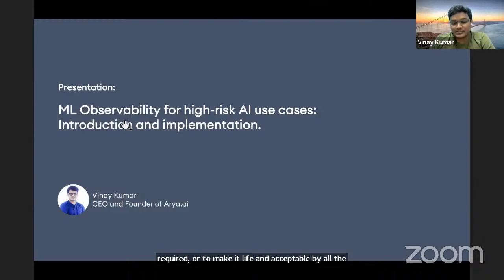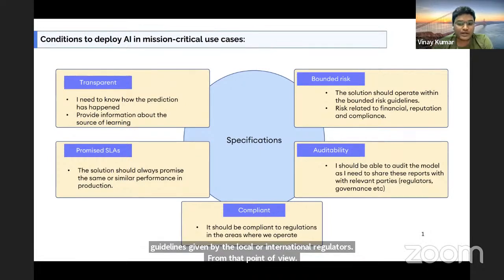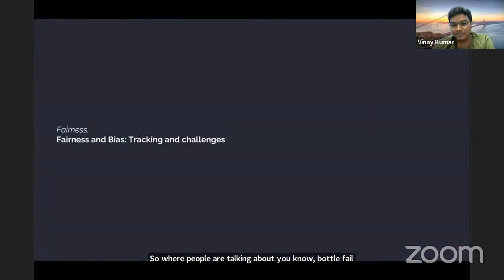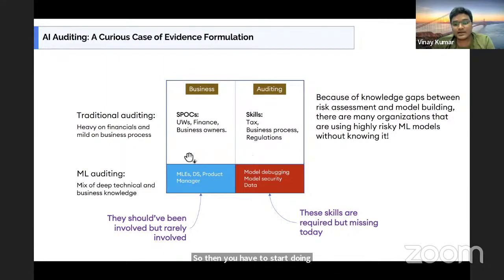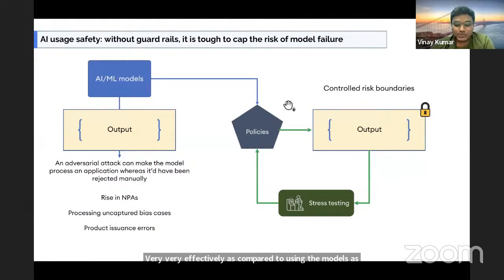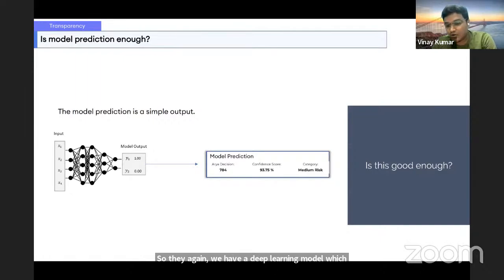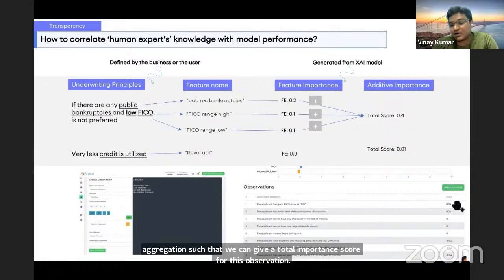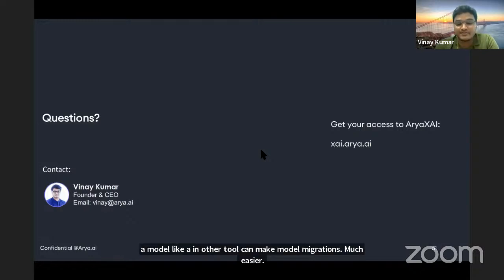How to design ML Observability for high-risk AI use cases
Join us for a session with Arya.ai to learn ML Observability for high-risk AI use cases.